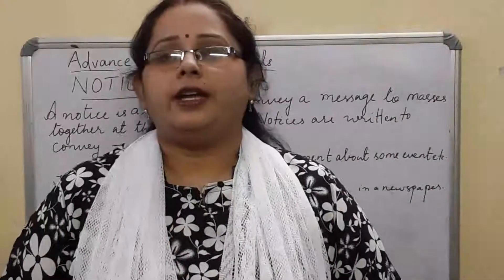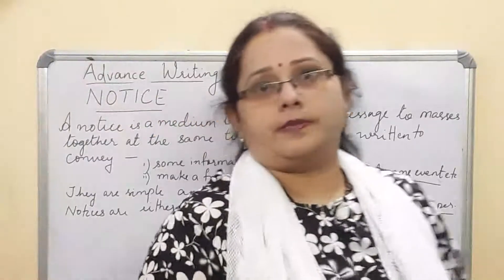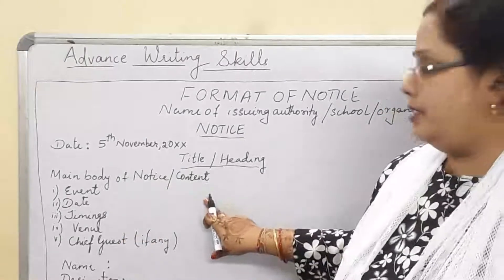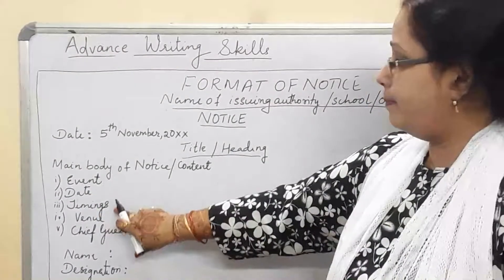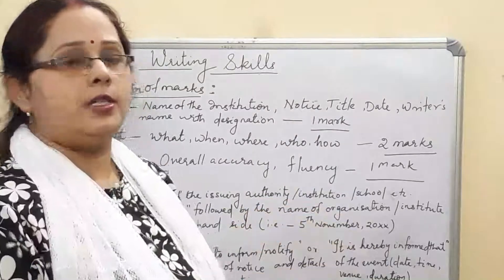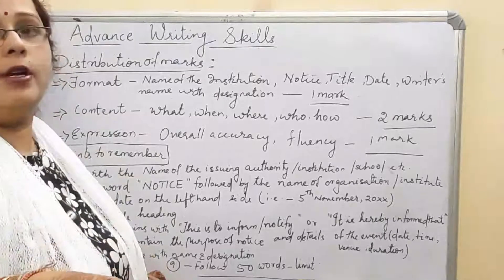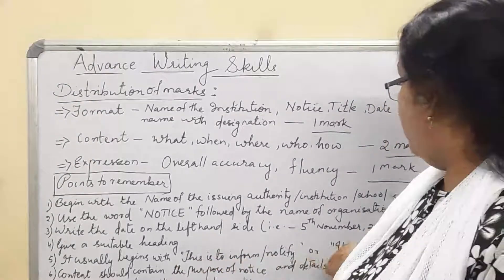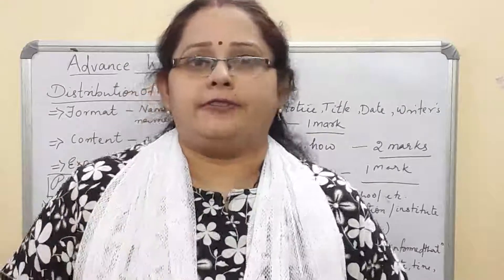Advance Writing Skills| Notice- writing| By Pallabee Nanda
Soon we'll be uploading videos on other writing skills such as debate, speech and so on.